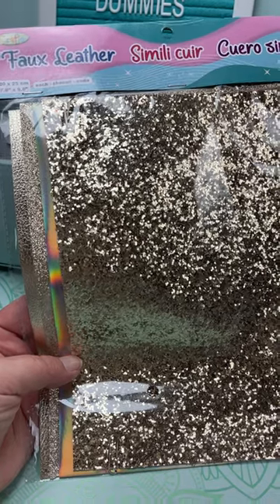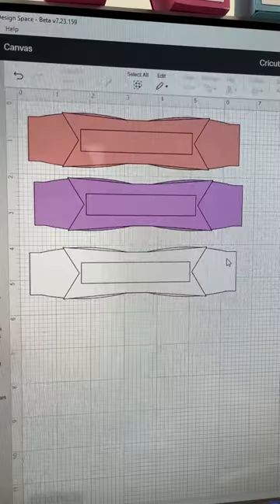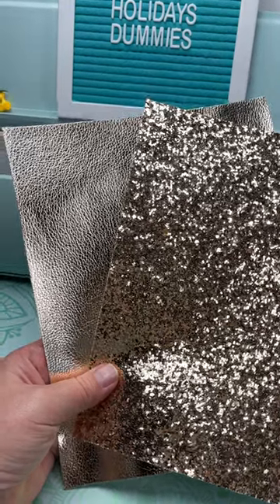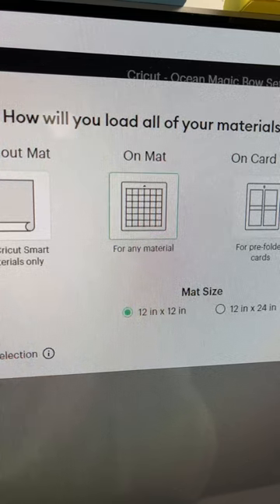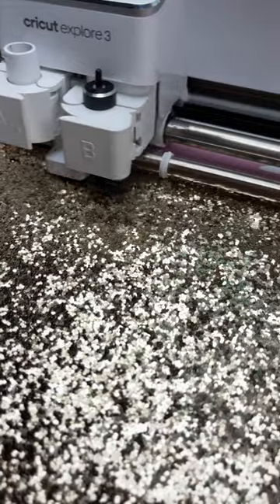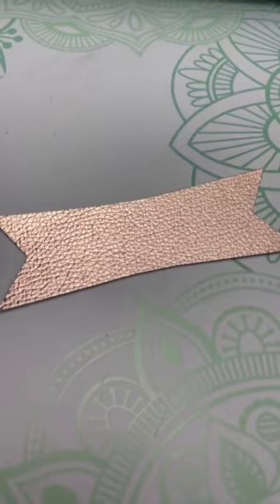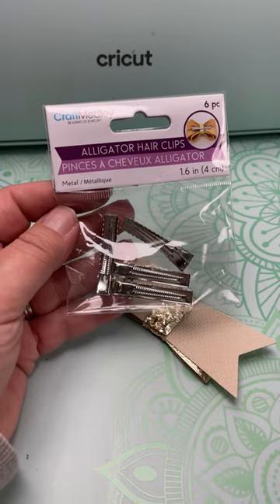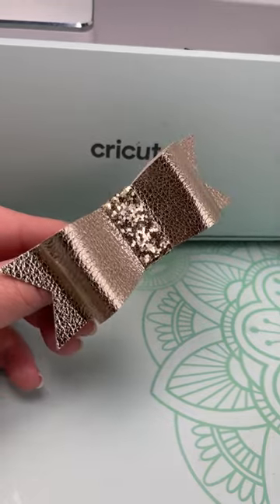Cricut Bow Tutorial! cricut cricutmachine cricuttutorials #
This is a simple and quick tutorial on how to make a bow using your Cricut! This is the first bow I have ever made!